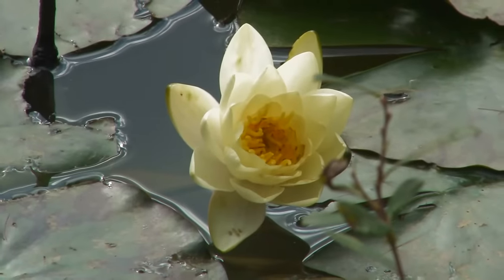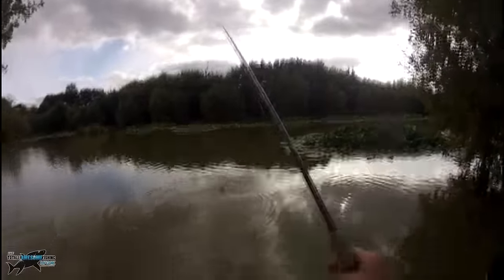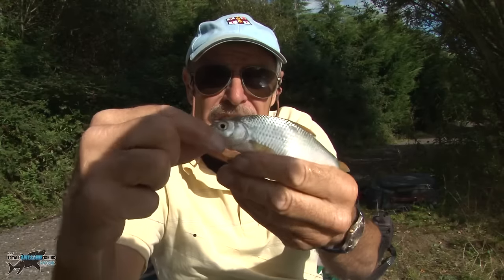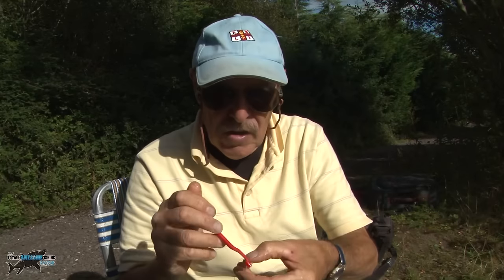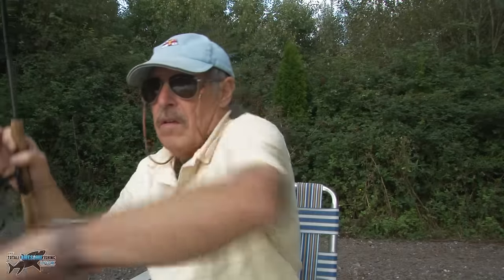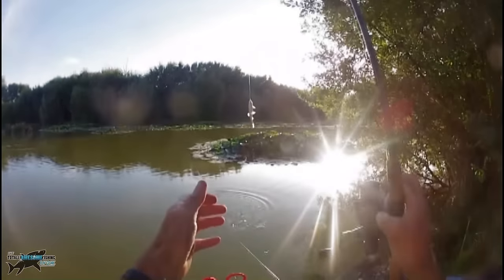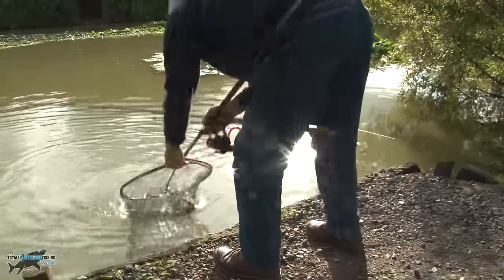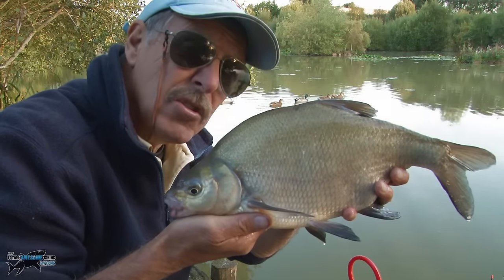Fun Fishing with a Float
Graeme goes float fishing and has a good time!

audiojungle.net